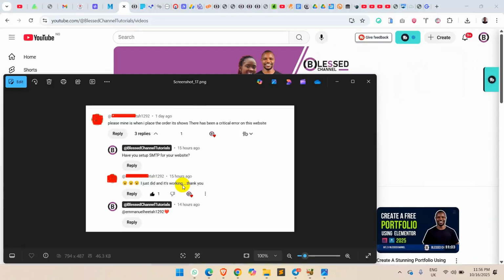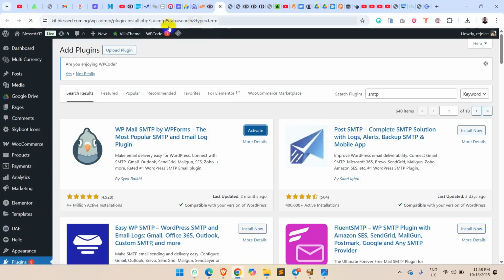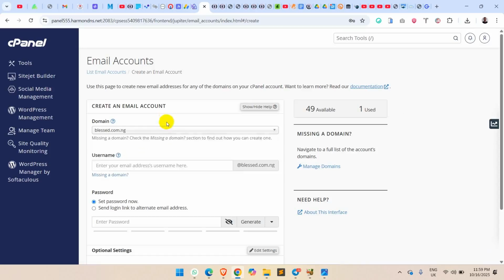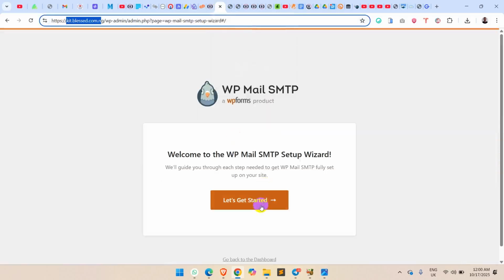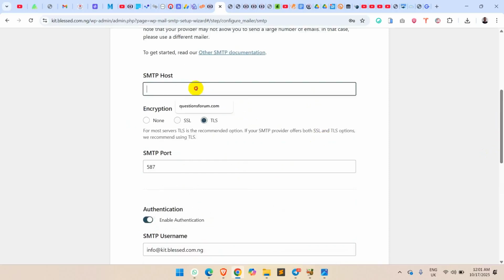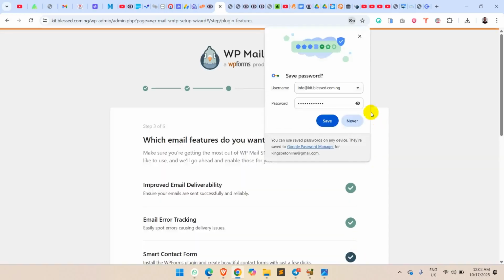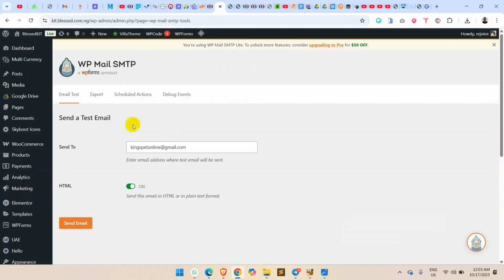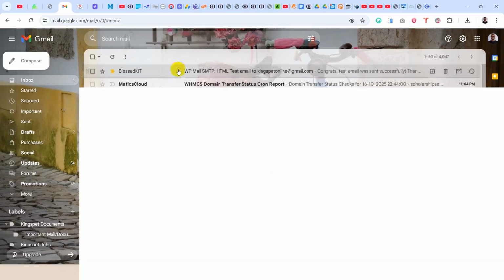Solve Critical Error After Placing Order on Woocommerce Store - Setup SMTP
Learn how to fix the "Critical Error" that appears after placing an order on your WooCommerce store. This quick guide walks you through common causes and simple solutions to get your site running smoothly again. Perfect for beginners and store owners looking for fast troubleshooting tips!